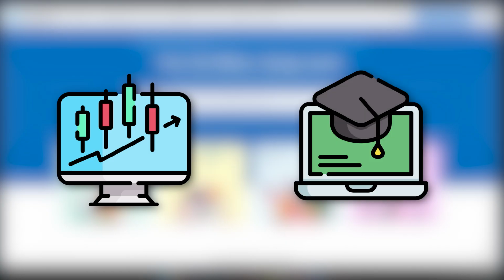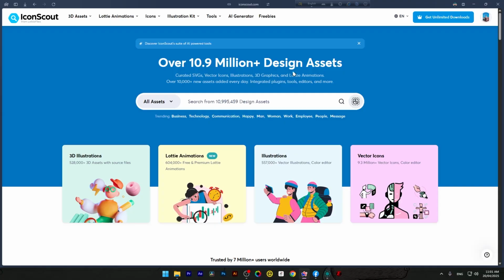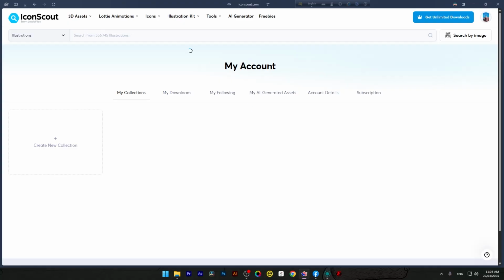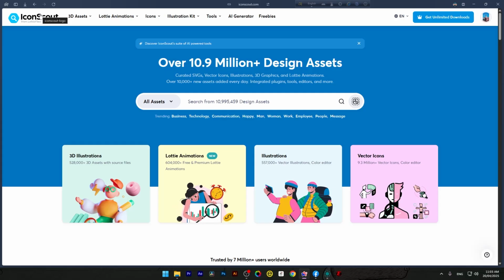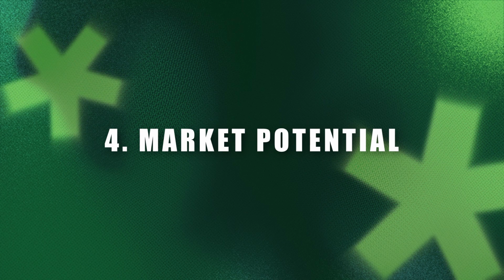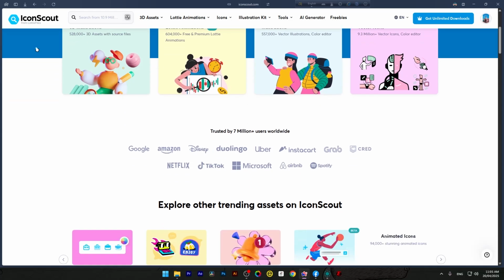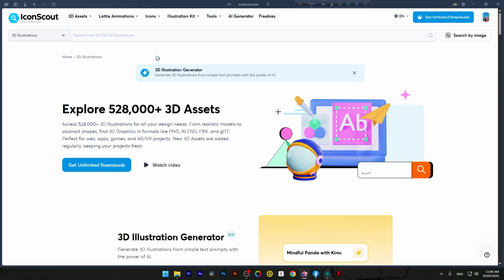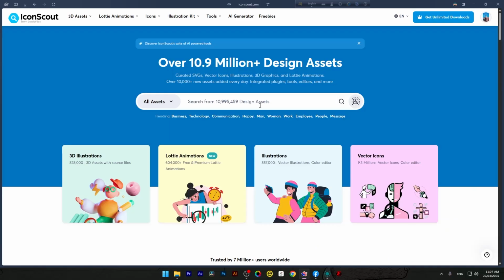IconScout Earning Guide – How to Create a Passive Earning System with IconScout.com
Curious how designers are building a passive earning system with IconScout.com? In this video, we break down exactly how you can earn money by uploading your icons, illustrations, 3D assets, and Lottie animations to the IconScout marketplace. With their contributor-friendly model, you keep full ownership of your work and can create a passive earning system with IconScout.com by simply sharing your creative assets.

IconScout offers up to 70% royalty on premium subscriptions and 40% from API sales, making it a great way to generate ongoing income from your designs. The process is simple: sign up, upload your assets, and track your sales with their organized dashboard. You can request payouts multiple times a month via PayPal or bank transfer, and you’re free to sell non-exclusive content elsewhere too.